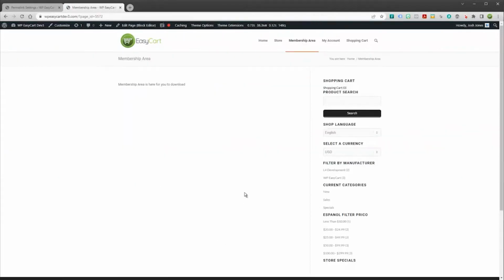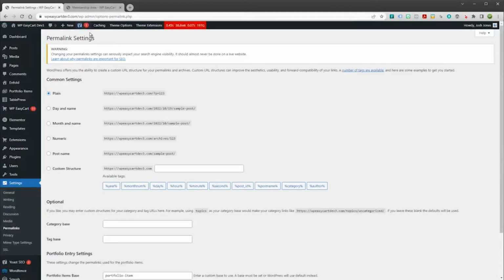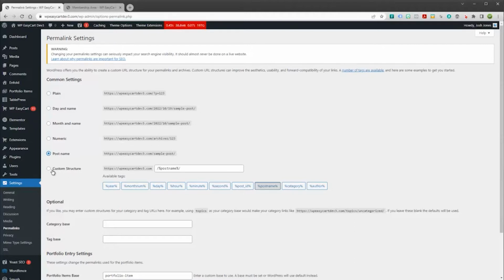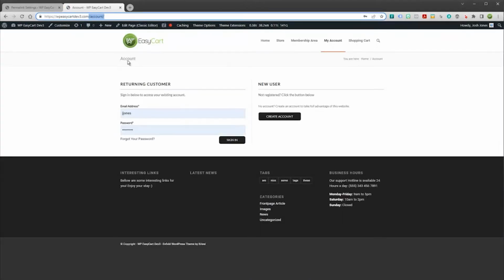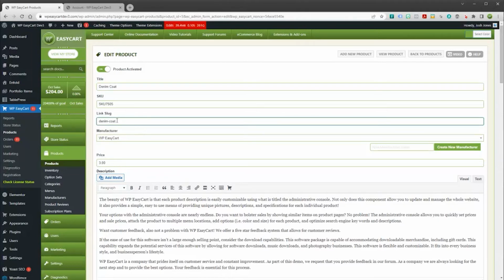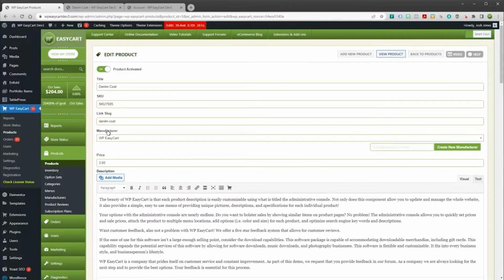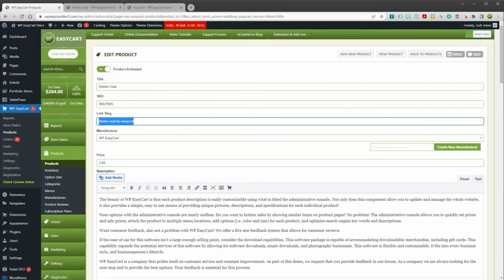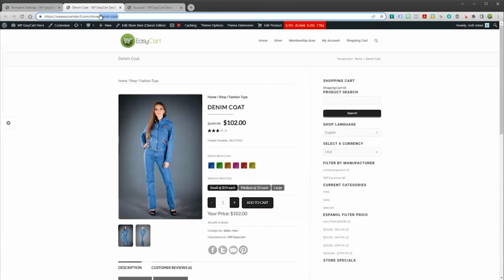WordPress Tutorial - Adjusting Permalinks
This video we walk through how to adjust your WordPress permalinks.  Permalinks are useful for Search Engine Optimization and a great way to create a better user experience. Learn the basics quickly from our WordPress experts in these easy to follow instructional videos.

This video is part of our How To series presented by WP EasyCart.